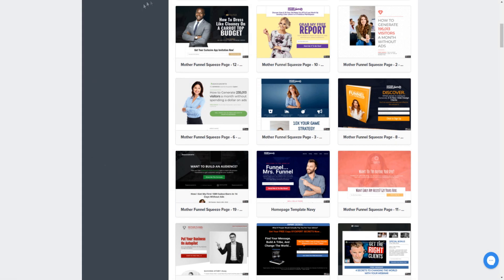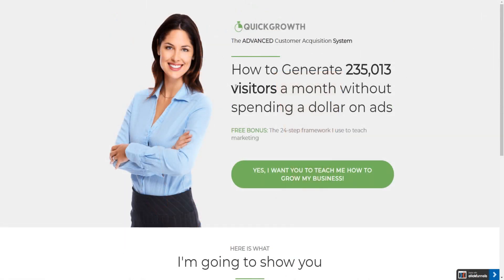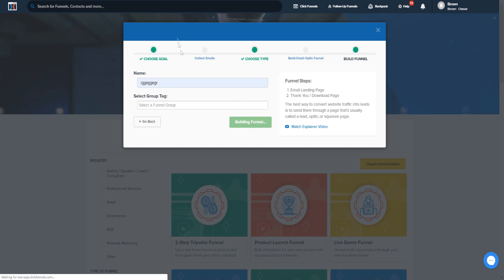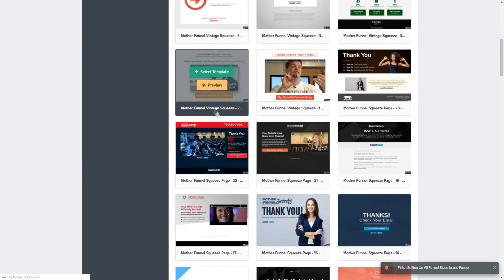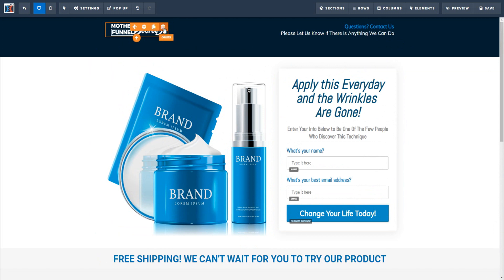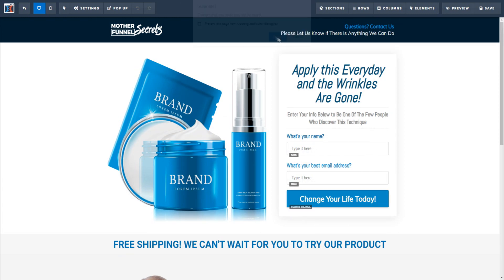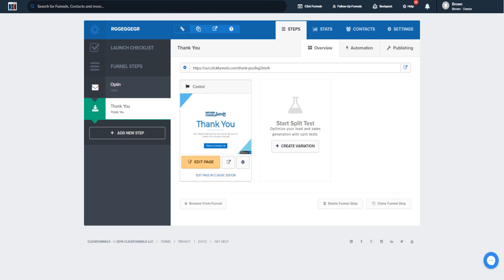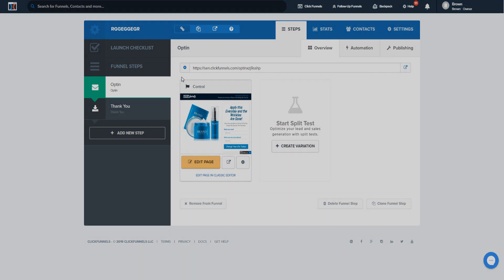Landing Page Examples: get over 103+ landing page templates... (best landing pages)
✅ Click here to activate your Free ClickFunnels account.

Use the link above and GET BONUS ACCESS TO
2) Complete video training on using ClickFunnels! (a $997 value)
3) How To Rank YouTube Videos In 2022 (a $997 value)
4) Google Ranking Secrets Manual (a $997 value)
6) CF Share Funnel Library ($497 value)
7) Million Dollar Ad Swipe Library (a $497 value)

My free bonus offer is only available to verified signups through the link above.

Process:
1) sign up using the link above.

With all of that being said, let's begin this landing page examples video, which goes over the landing page templates. We address everything you need to know within our landing pages guide.